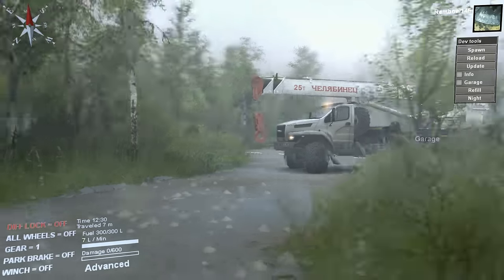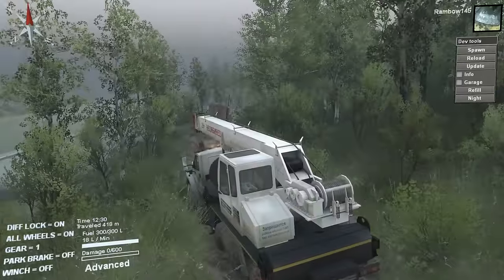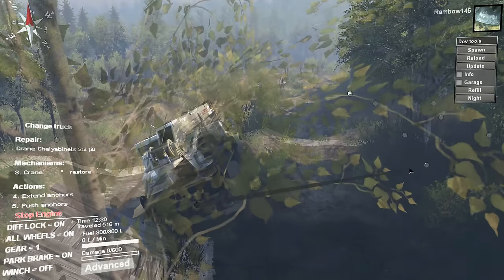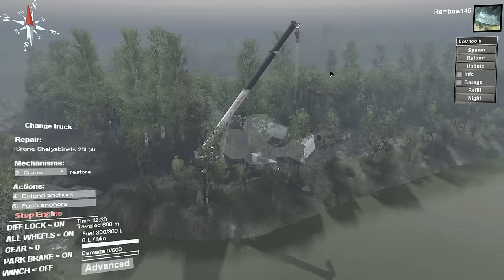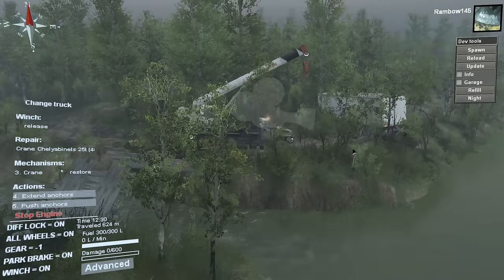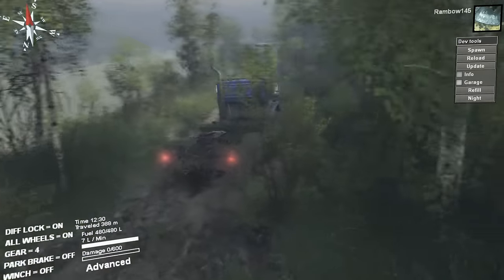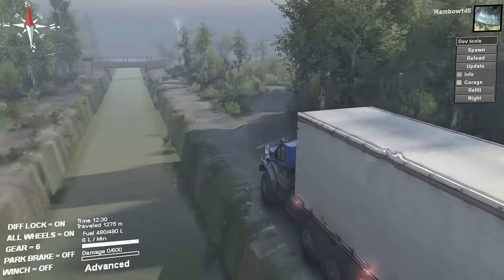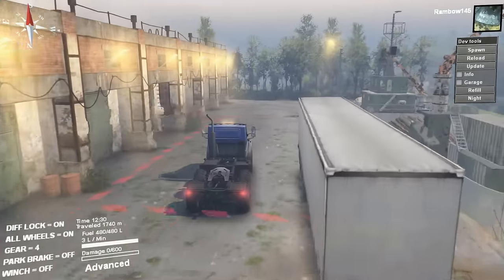Spintires Ural Crane Semi and trailer recovery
Ok this one was crazy to do lol It was fun but it was very long!

16GB RAM
Power supply RM1000X Corsair
Water cooled

This video was created using content of Oovee® Game Studios, IMGN.PRO.